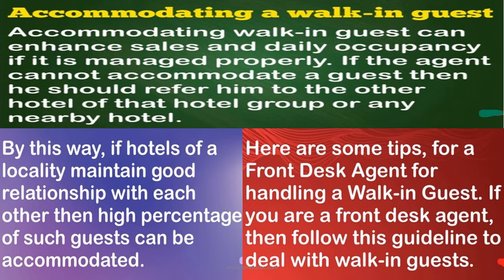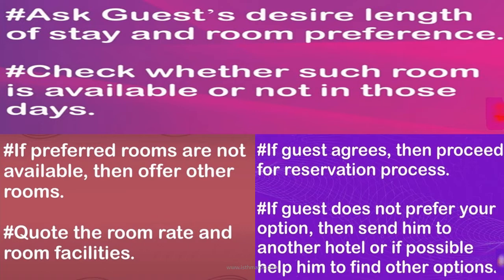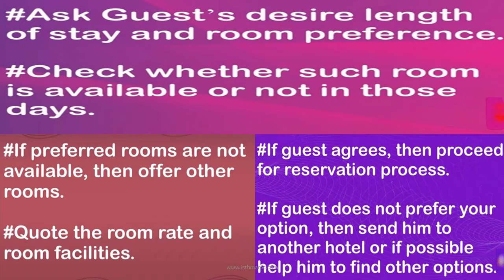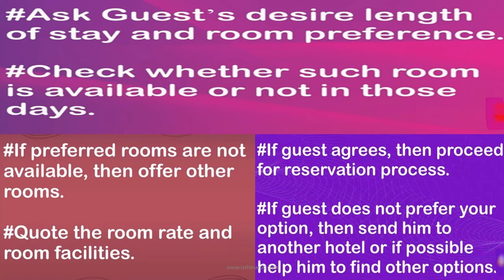lesson 13 TS SR1 part 1 How to Deal with Walk in Guests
Sites web lesson 13 TS SR1 part 1
How to Deal with Walk in Guests